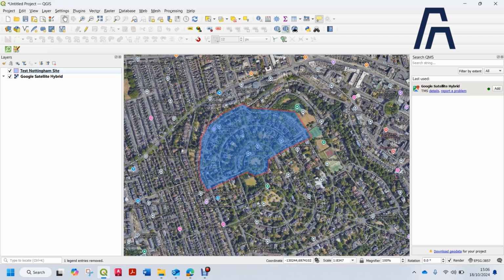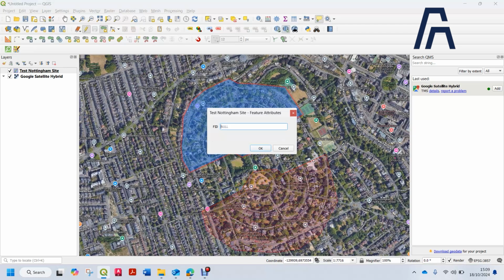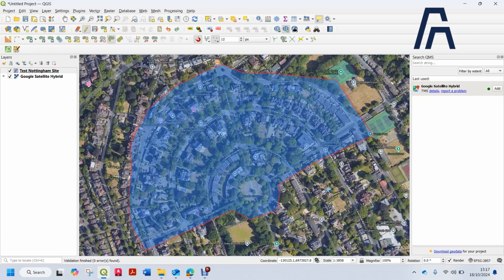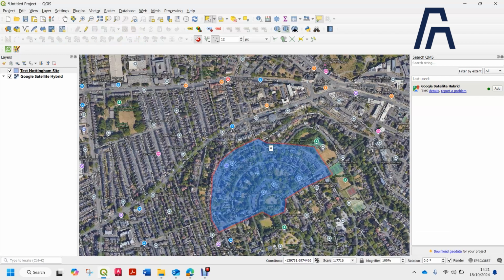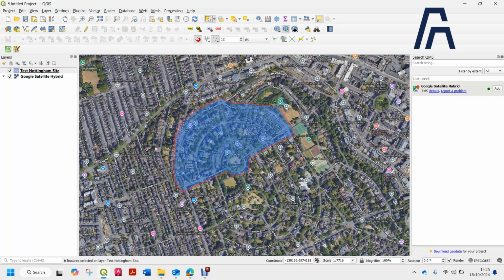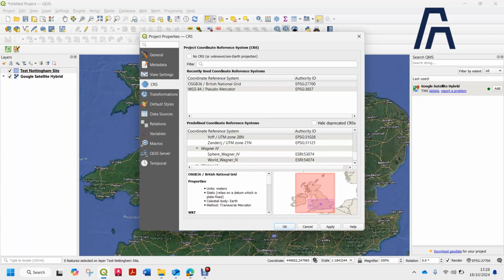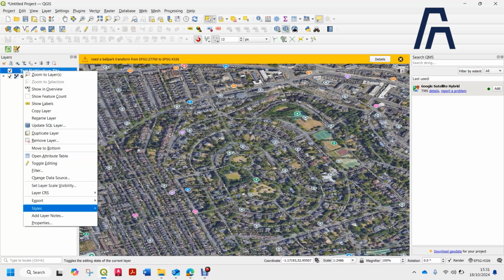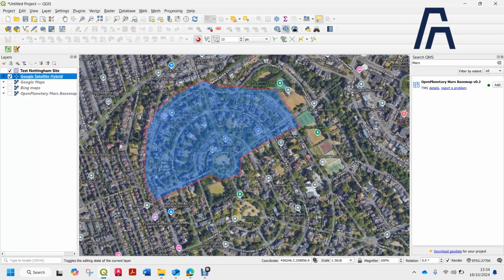QGIS: how to draw a simple polygon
Apogee’s own David Haigh, a technical consultant, created a tutorial on how to draw a simple polygon using the QGIS mapping software. To help new QGIS users get to grips with the process.

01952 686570